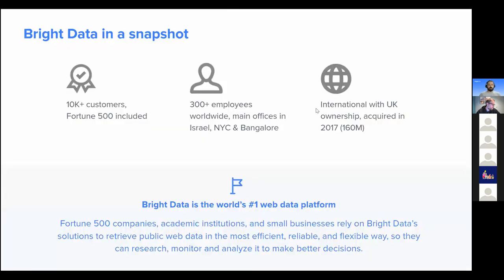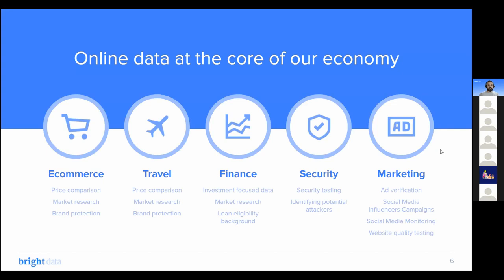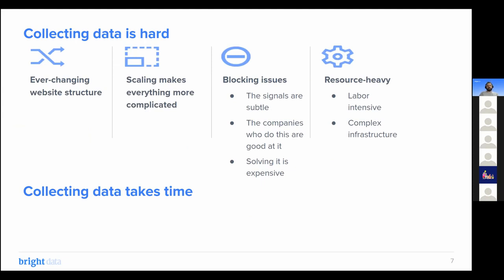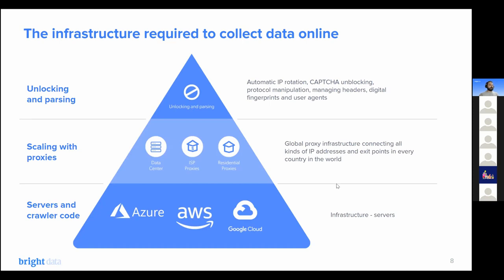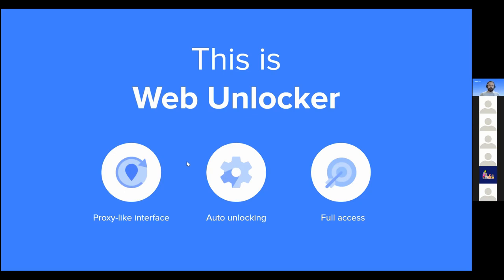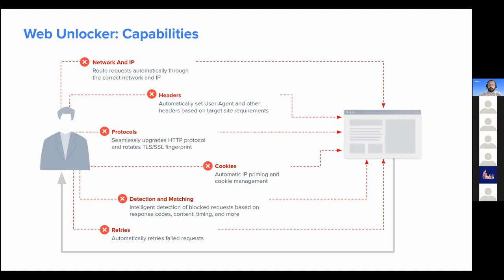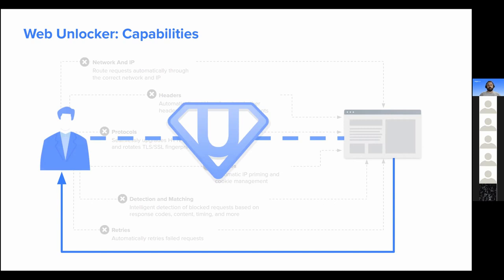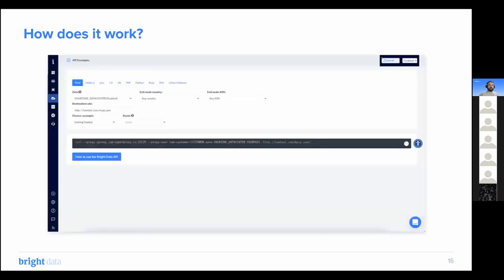Bright Data | How to collect data at scale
Join us and Aviv Besinsky from Bright Data as we discover how to master code-free Web Data Collection with Web Unlocker.

​Most companies now recognize the importance of web data to their business.

​Those who utilize web data win markets. Those who don’t, stay behind.

​Bright Data is the world’s #1 web data platform and includes a suite of efficient, reliable, flexible, and compliant solutions that allow you to focus on what matters most - the data itself.